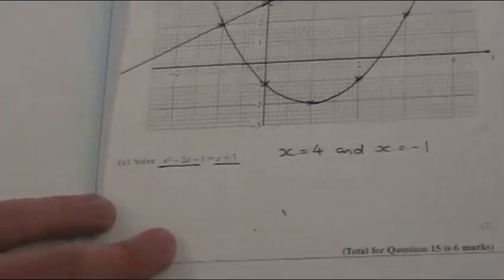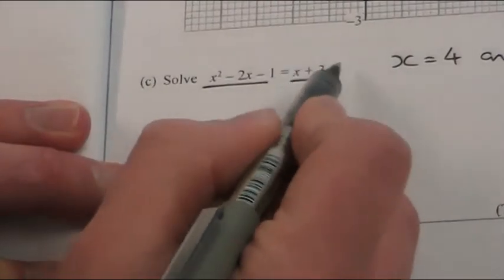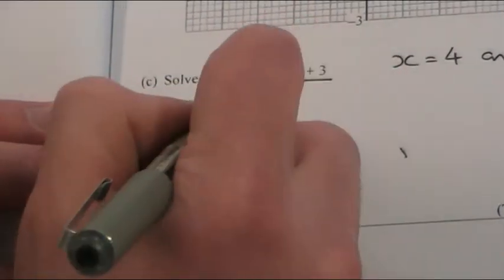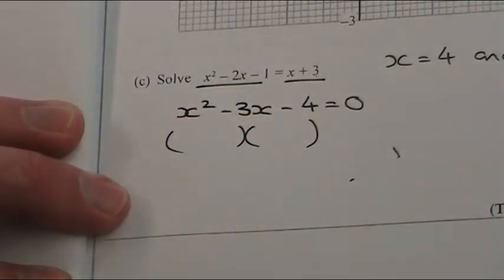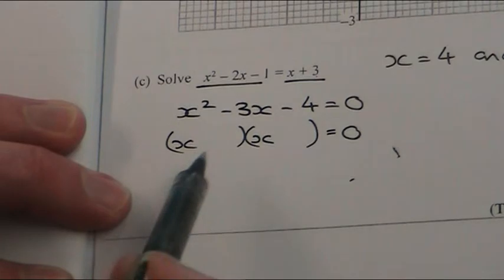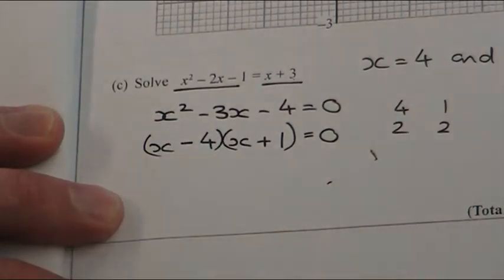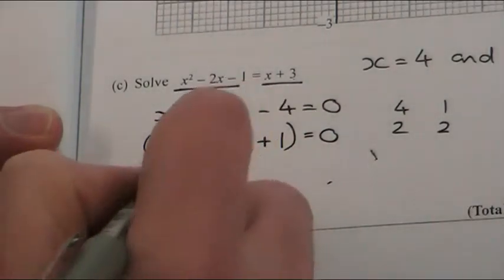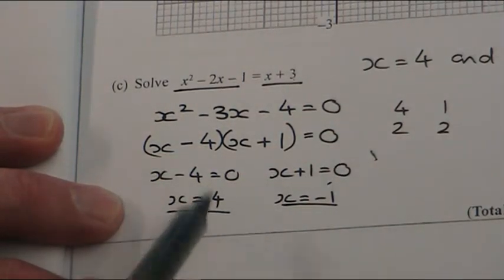2014 June HIGHER paper 1 qu 15c